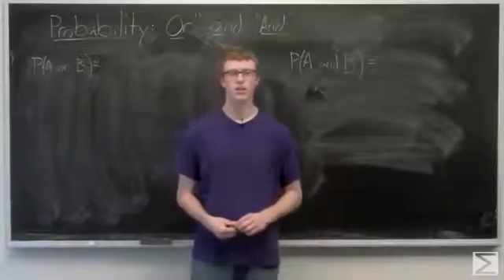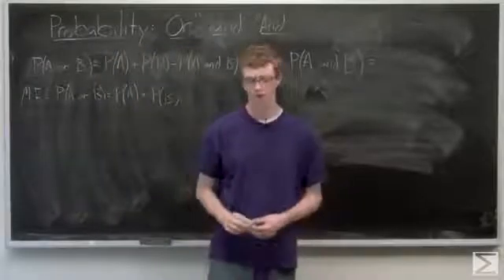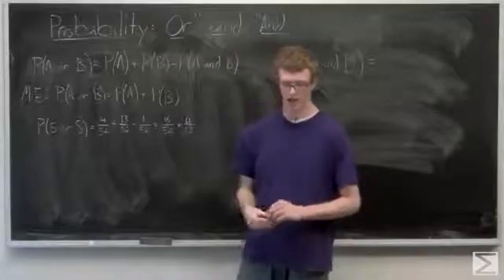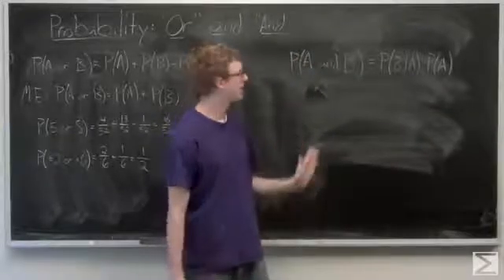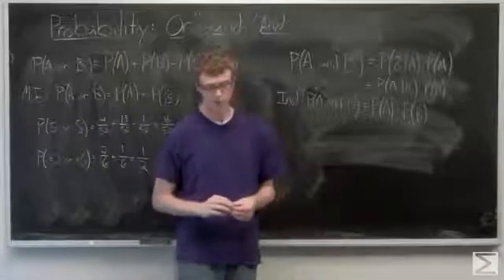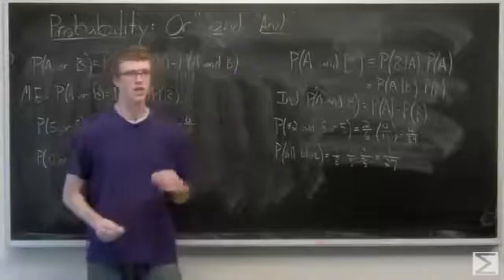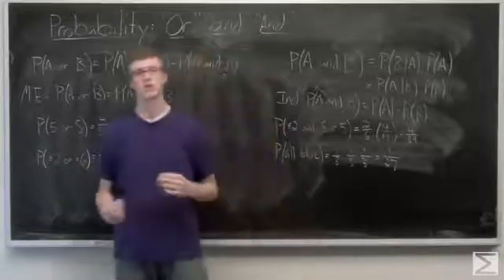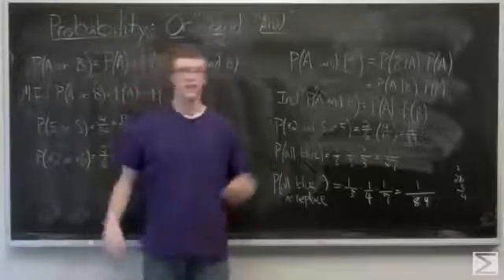Online tutors & tutoring probability, scale, formulas, examples, solutions, problems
In this video, you will learn about probability.  It is attributed to Worldwide Center of Mathematics.